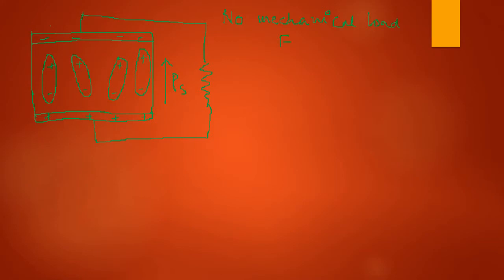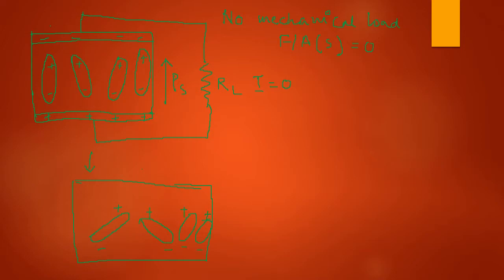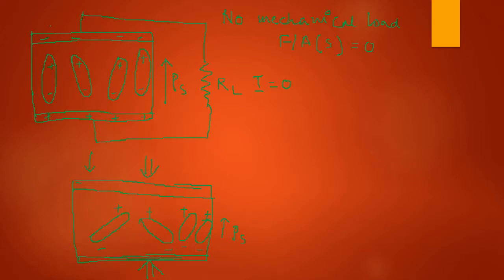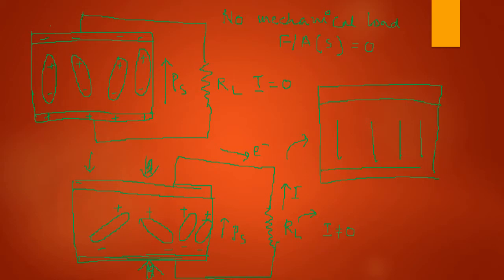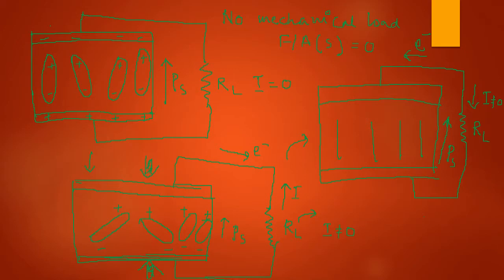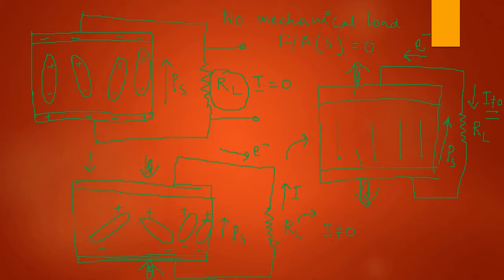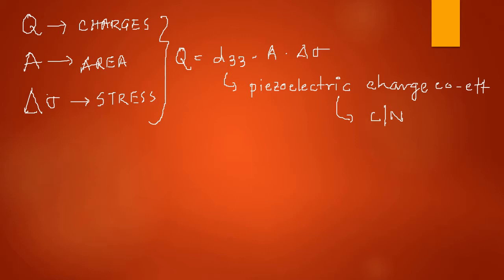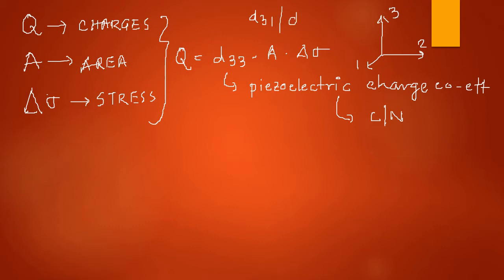Measurement of Piezoelectric Energy Harvester: Part II